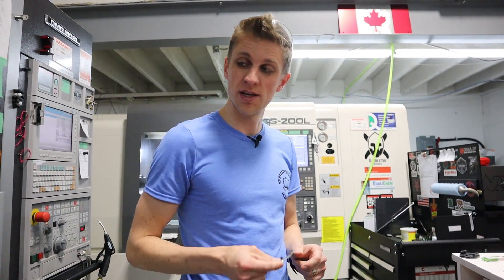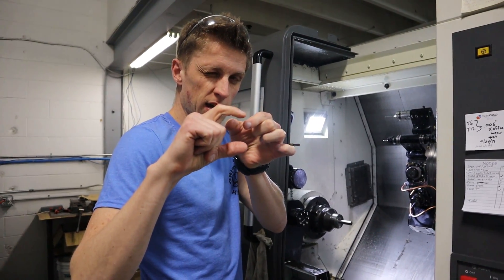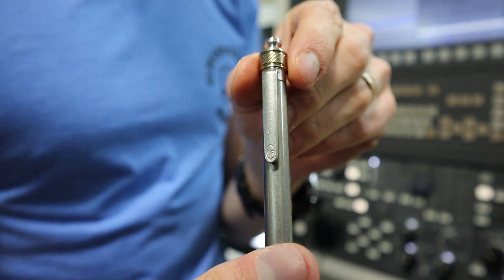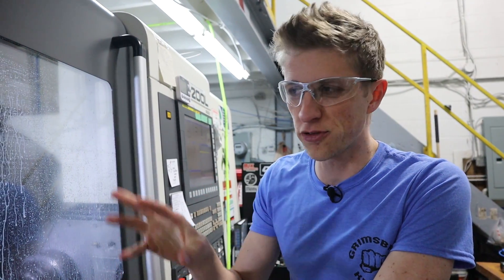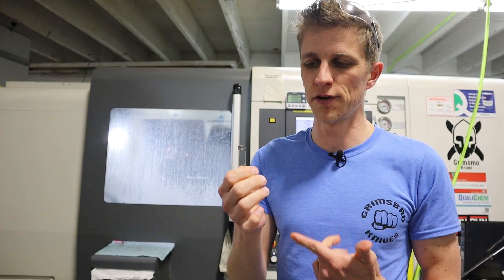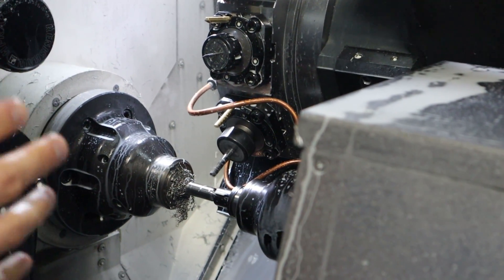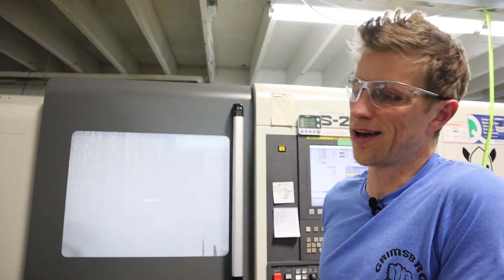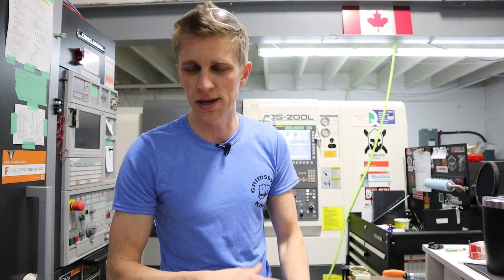Machining our pen clips in ONE cycle! - Saga Saturday 016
At 22 mins, our pen clip has the longest cycle time out of all the parts we've made in the lathe, BUT it's all ONE cycle! In this video we'll be showing the different operations of the machine that we need to achieve the shape of the clip. We also share a pro-tip if you're having trouble with visibility through coolant on your machine. Pens will be going up on the website before blade show, and you can sign up for a chance to purchase a Saga Pen by following this

pssst, hey Grimsbro...WE HAVE MERCH! You can get it at blade show, and we'll have more available on our website in June when we get back.

Gear we use:
Canon M50

Coma Svensson: Don't Wanna Be Dead Anymore (Instrumental Version)